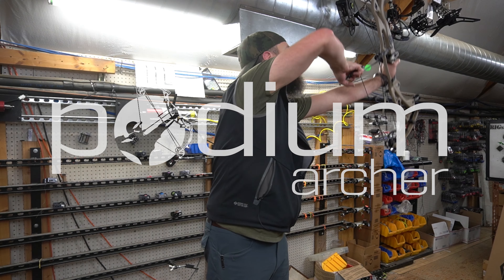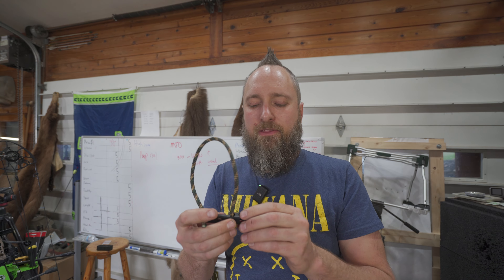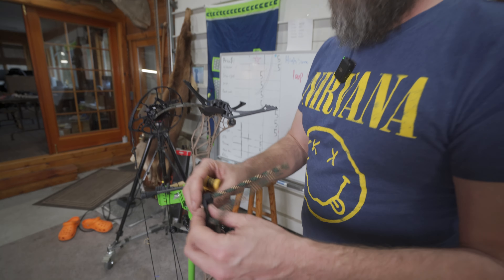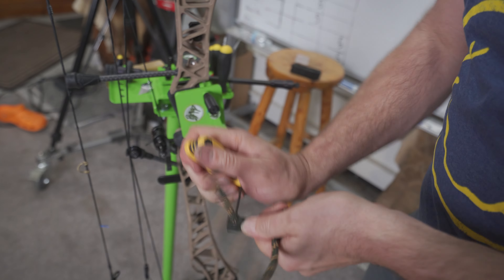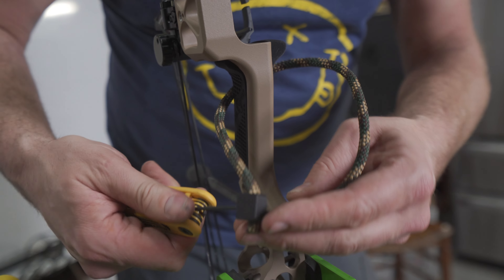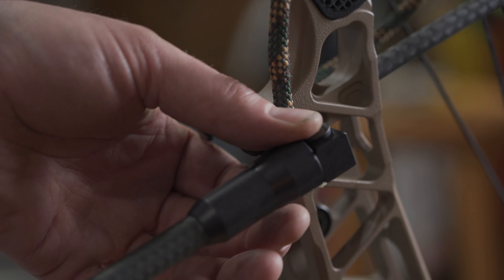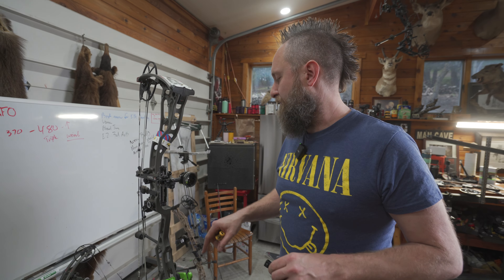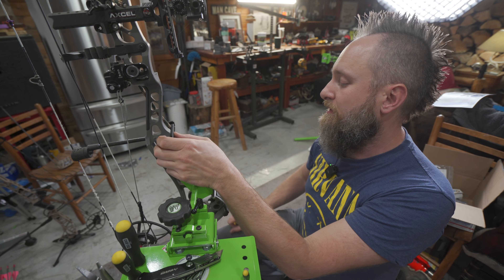Podium Gen 3 Offset Bar Review With MFJJ!!!!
Product launch and review of the podium gen 3 offset bar With MFJJ!!!